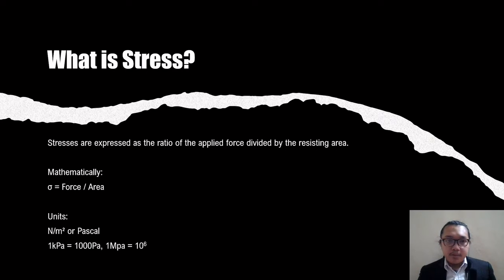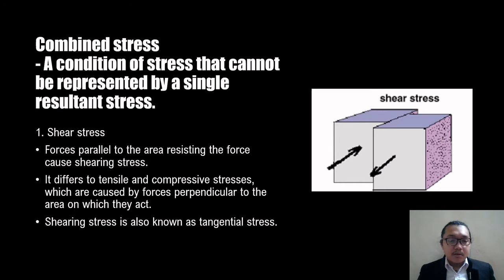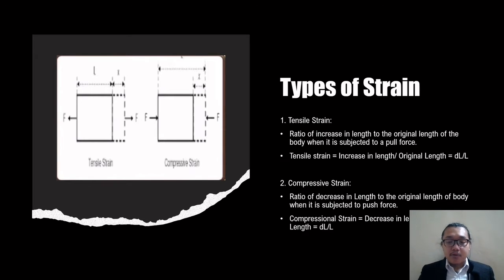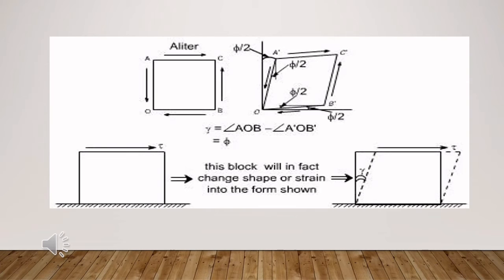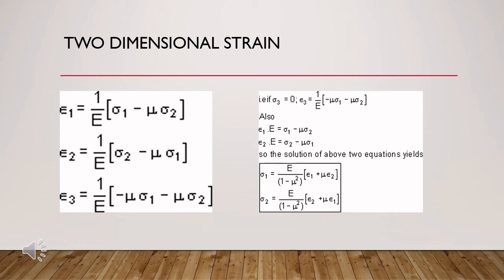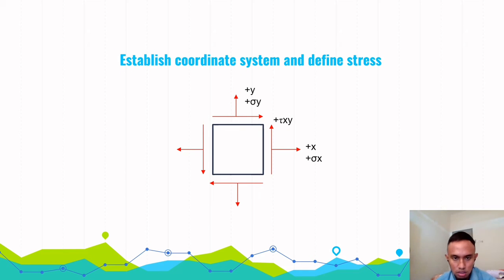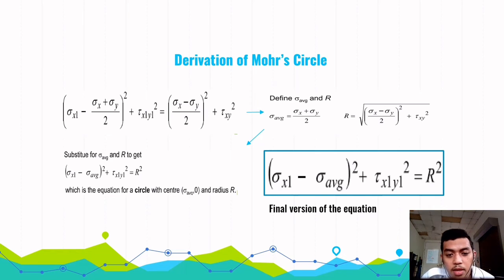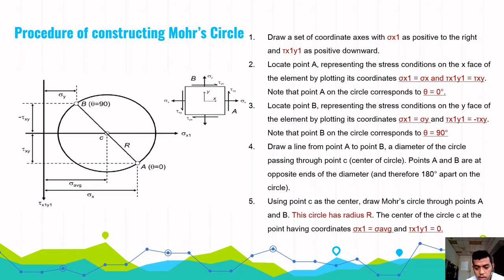Group 8 - Video Assignment - Stress & Strain Transformation (Mohr's Circle)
Group 8
Muhammad Danish Irfan Bin Mohamad Zaki - 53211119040
Muhamad Iqmal Bin Suzaimi - 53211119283
Tengku Muhammad Farid Danial Bin Ismail - 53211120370
Aiman Nur Hakim Bin Azabullah - 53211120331